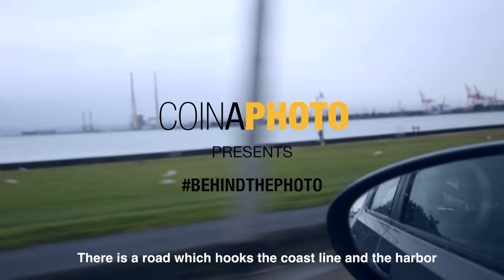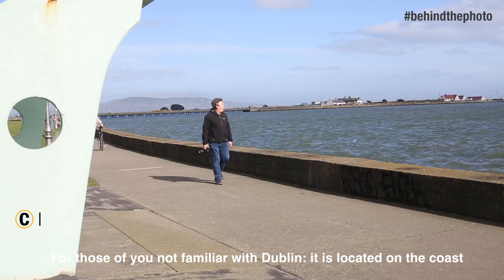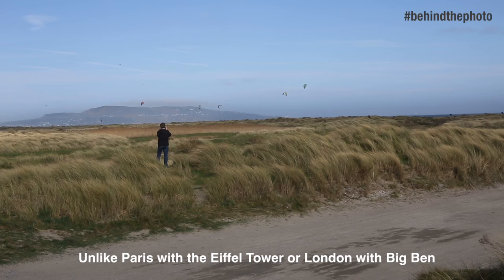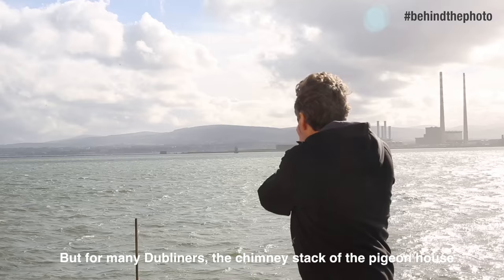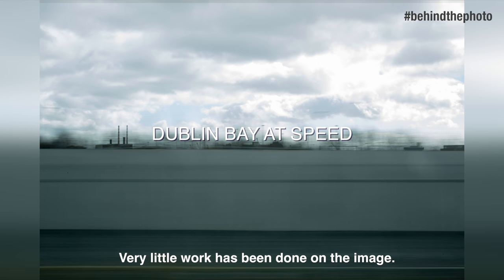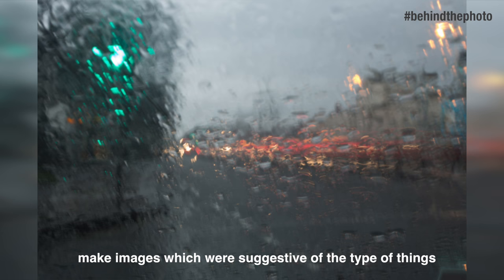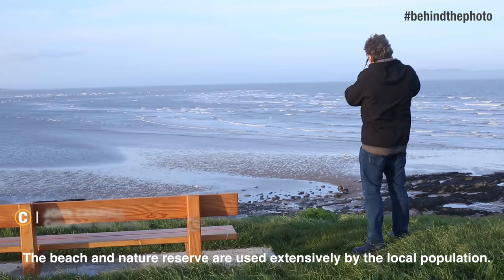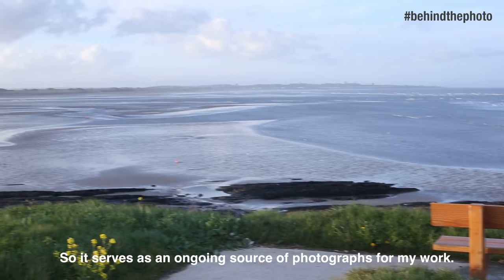John Carroll presents behindthephoto | CoinaPhoto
John Carroll walks us through his favourite picturesque locations in Dublin. He explains how the 'Dubs' city serves as an endless source of photography inspiration.

Special Credits to:
Interviewee: John Carroll
Video Editor: Lilia Bara